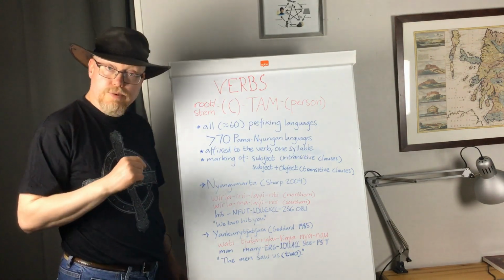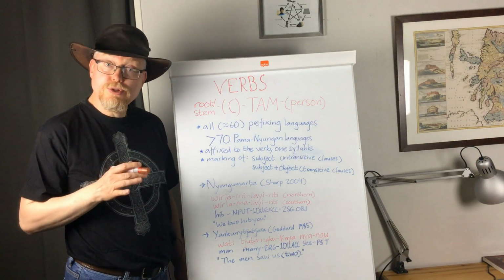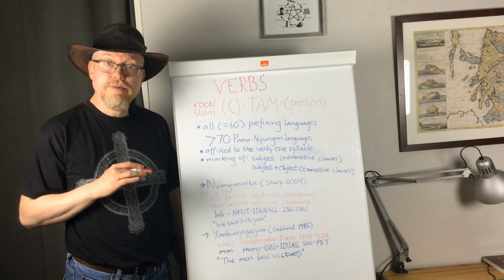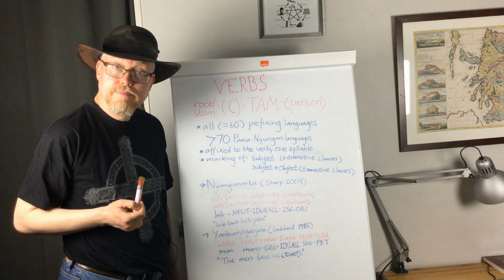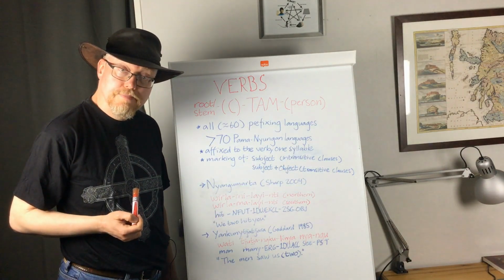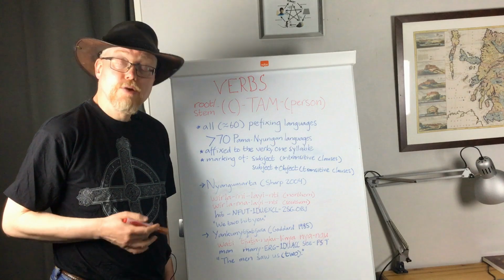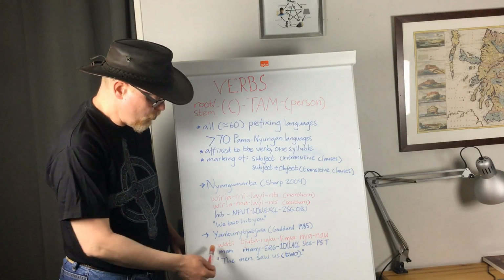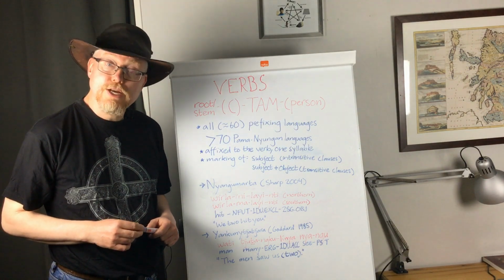Verbs in Australian Aboriginal languages 17: Person marking on verbs (and not on verbs)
In quite a number of videos, I have been looking at the different parts of the verb of Pama-Nyungan languages (Pama-Nyungan being the big language family in Australia), and to a certain extent I have also introduced verbs in non-Pama-Nyungan Australian languages. In this video, I start to tackle the last part of the Pama-Nyungan verb, the person markers.

So, person markers, what are they, and person marking in general, what is it? This here is an introduction to verbal person marking, and to person marking found in Australia. The examples discussed in this video come from the Nyangumarta and Yankunytjatjara languages. And, as illustrated here, verbal person marking does not always occur on the verb in Australian languages (and should therefore probably not be called “’verbal’ person marking”. It ought to be called something else.)